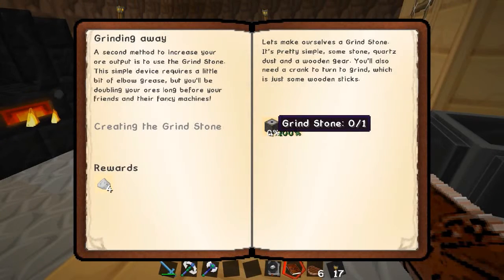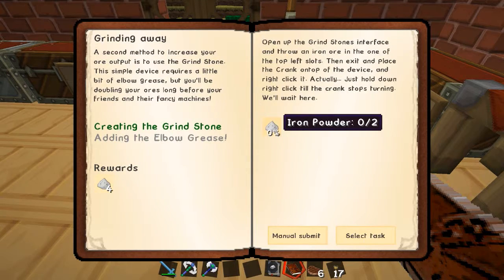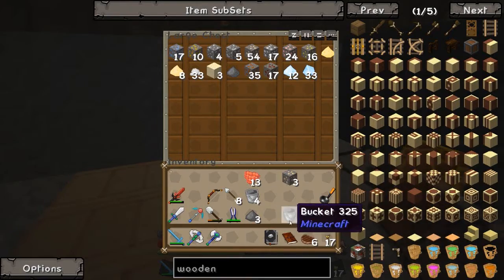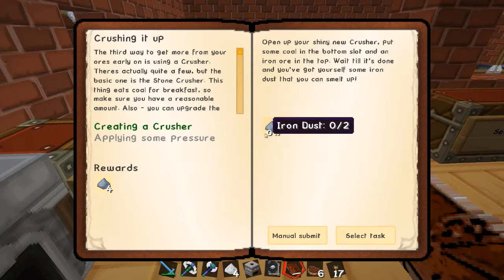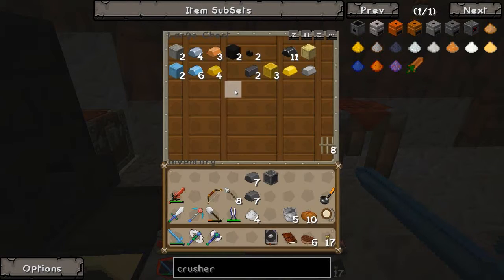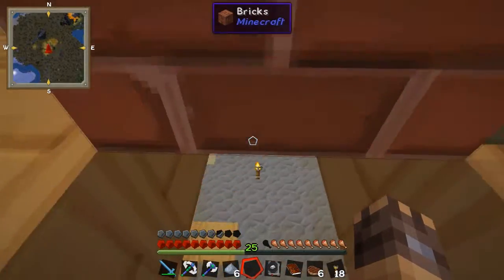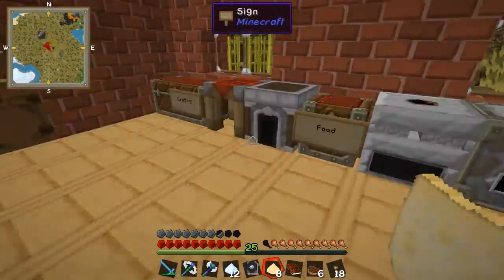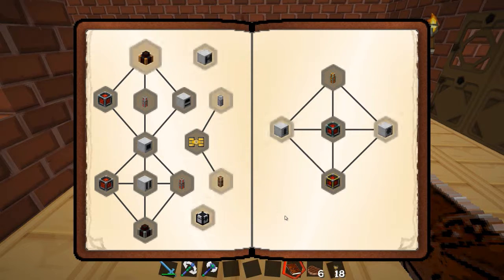Minecraft with the Kids: Gind and Crush (w/ Yogscast Complete Pack)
Making a grinder with a crusher, sounds useful doesn't it?